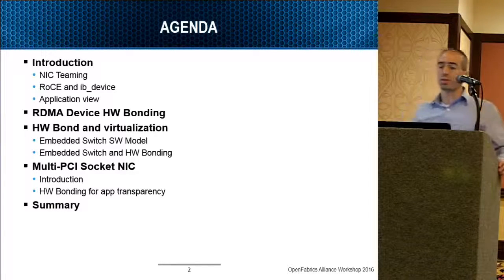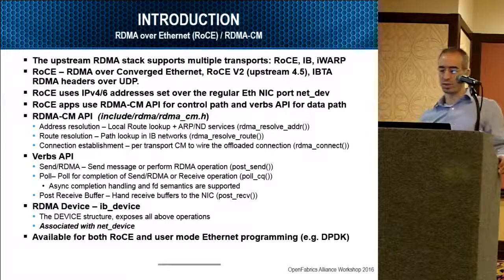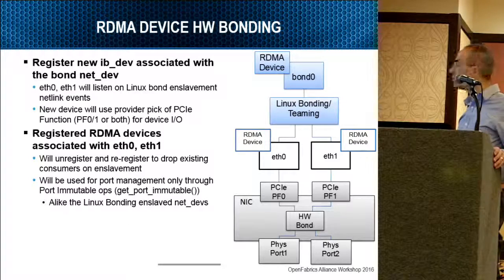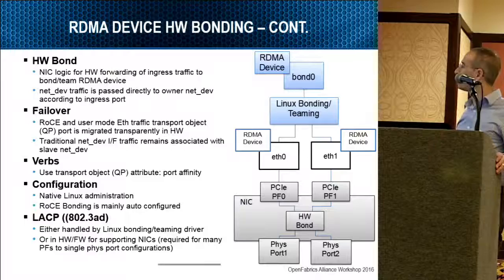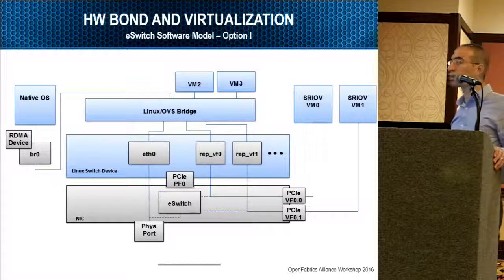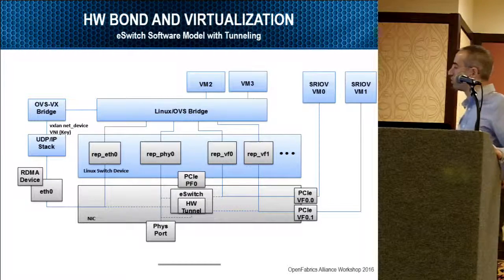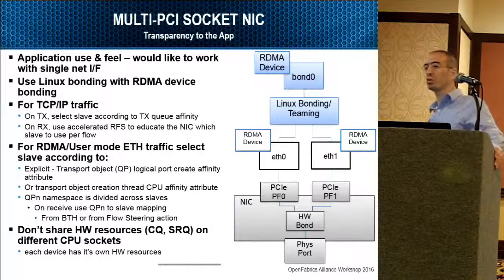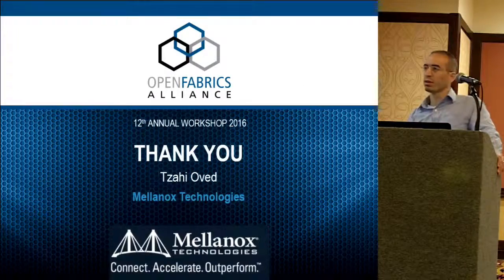RDMA and User-space Ethernet Bonding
In this video from the 2016 OpenFabrics Workshop, Tzahi Oved from Mellanox presents: RDMA and User-space Ethernet Bonding.

"RDMA Bonding is a new scheme for aggregating network interfaces that support RDMA and user-space (OS-bypass) Ethernet. The new
bonding driver introduces a single logical RDMA device that aggregates multiple interfaces. This allows Verbs applications to use a single logical device transparently and enjoy networking high availability and fail over, load balancing, and NUMA locality according to the bonding mode and underlying hardware support.

Verbs resources created through the bond device may generate traffic through multiple physical ports according to the network adapter
support. Such resources will be created from underlying slave RDMA devices according to load balancing policies. Using shared
hardware resources like Completion Queue (CQ) or Shared Receive Queue (SRQ) with object sourced from different IB Device slaves may
be supported in case all slaves are members of the same adapter.

The OS Bypass bonding driver works similarly and in conjunction with the Linux standard bonding driver. The latter continues to support
standard network interface aggregation, optionally controlling the physical link layer and running aggregation protocols like LACP for
802.3ad. Configuration and management of the RDMA bonding driver will be added to netlink and sysfs similarly to Linux bonding."